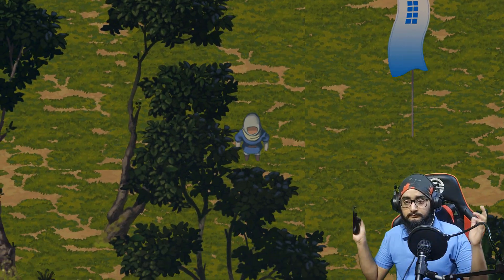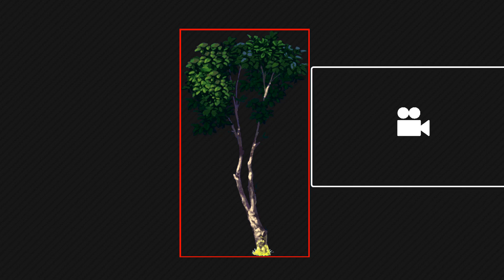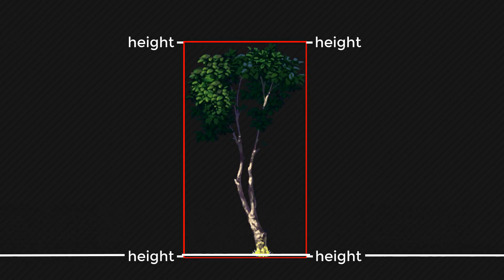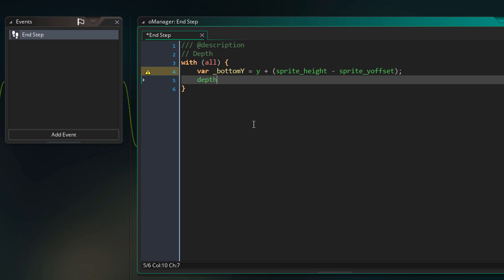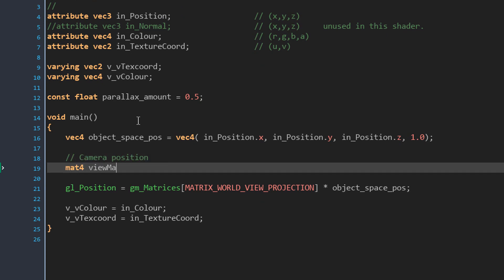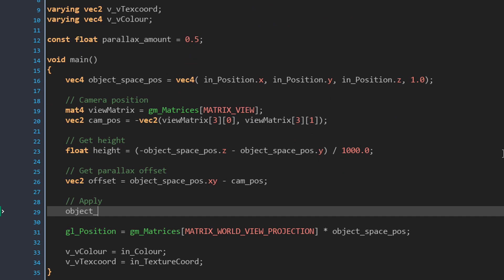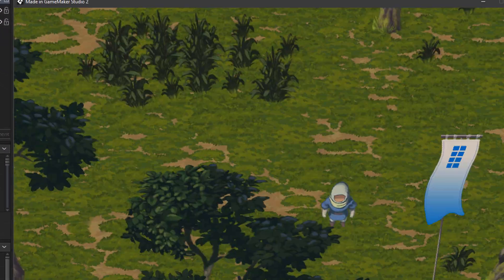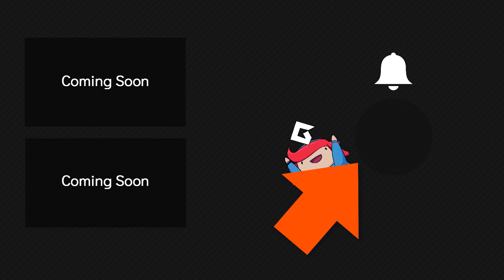3D Effect (Parallax) in GameMaker | Top-Down Parallax with Shaders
With one shader, transform the graphics of your game from simple 2D and give it a 3D feel!

Credits:
Thanks a lot to Anthony Pismarov for the art!
And thanks to Juju for letting me know about the View Matrix trick!

Timestamps:
00:00 Intro
00:48 Theory Explanation
03:42 Texture Settings
04:15 Z-Depth Ordering
06:07 Coding the Shader
09:23 Applying Shader (Single Batch)
11:28 Bonus - Lighting Trick